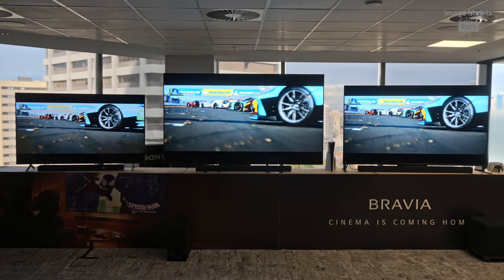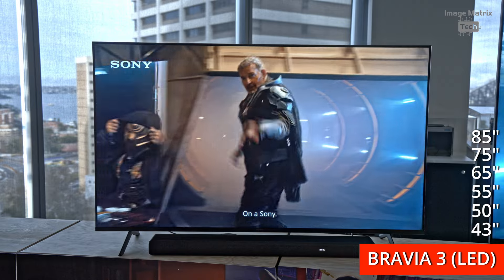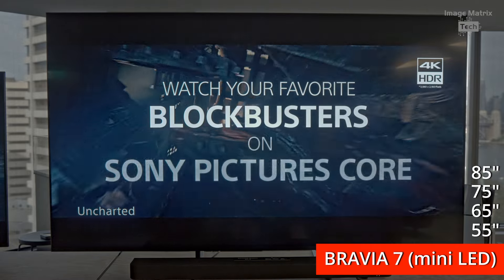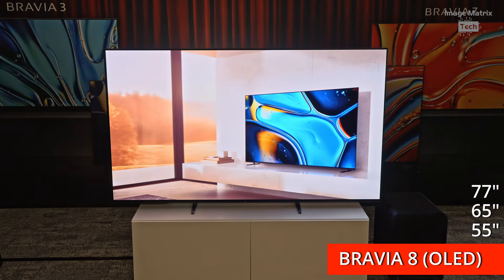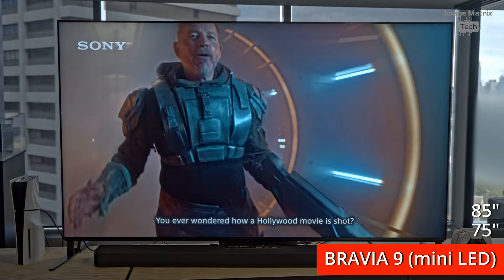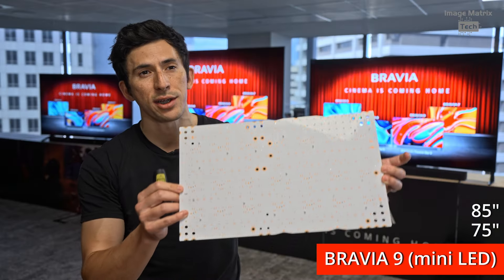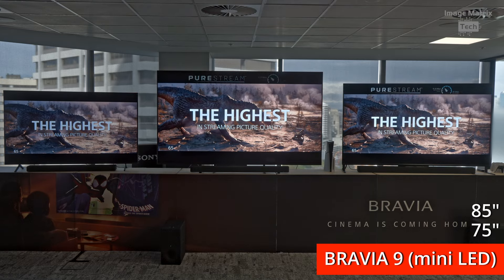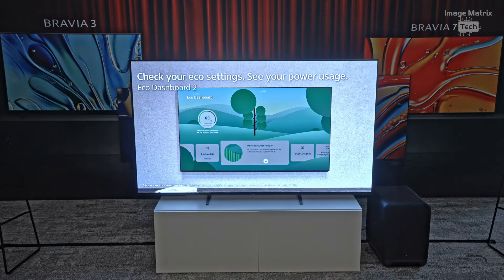SONY TV LINEUP 2024: How to Pick the Right Model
If you're in the market for a 2024 Sony television, we've got all the models, prices and expert buying advice right here at Image Matrix Tech.
Sony Australia's Dan Kennedy gets right to the point when it comes to selecting a new BRAVIA to suit your needs.